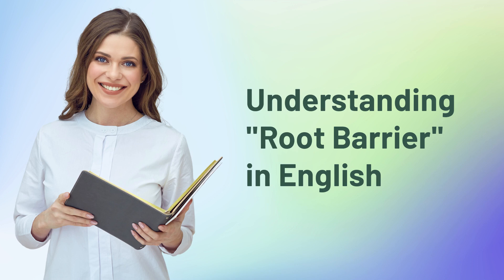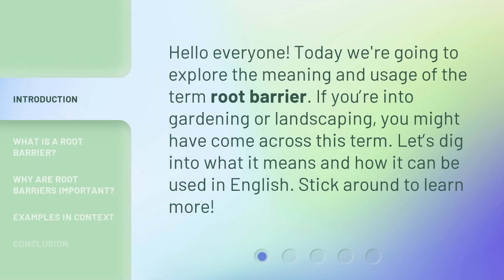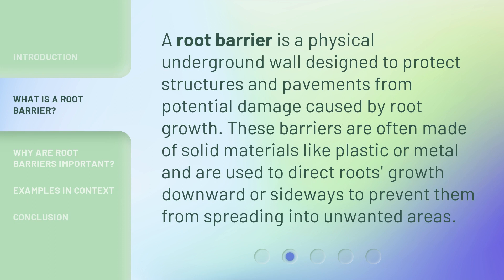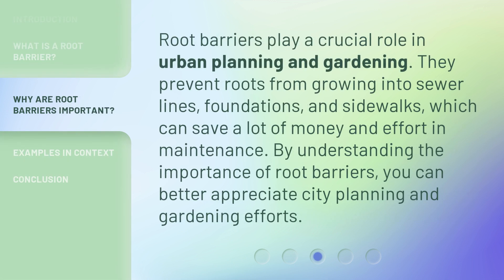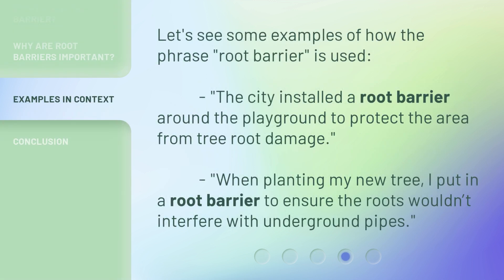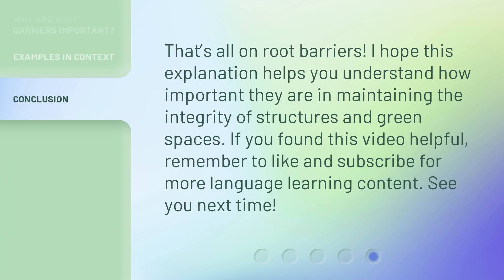Understanding "Root Barrier" in English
Unraveling the Mystery of Root Barrier in English • Discover the secrets behind root barrier and how it can protect your property from invasive plant roots. Join us as we demystify this important concept in English and learn how it can benefit your landscape. Don't miss out on this informative video!

00:00 • Introduction - Understanding "Root Barrier" in English
00:26 • What is a Root Barrier?
00:49 • Why are Root Barriers Important?
01:12 • Examples in Context